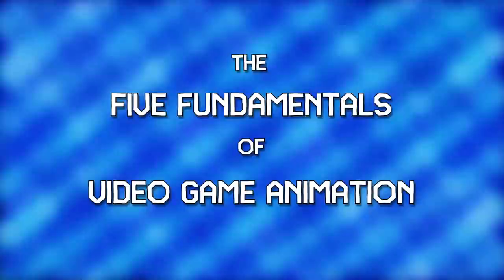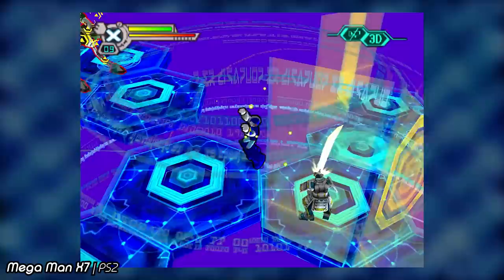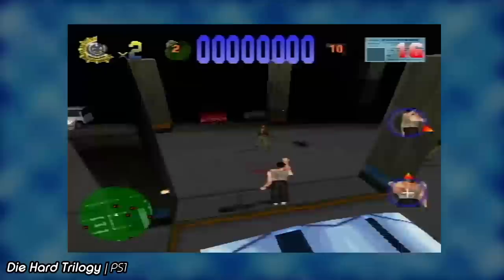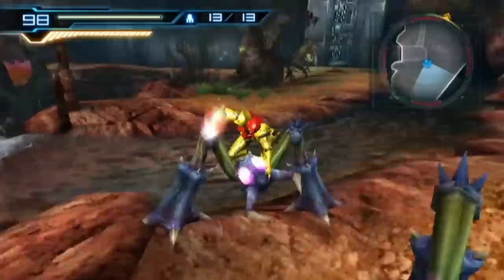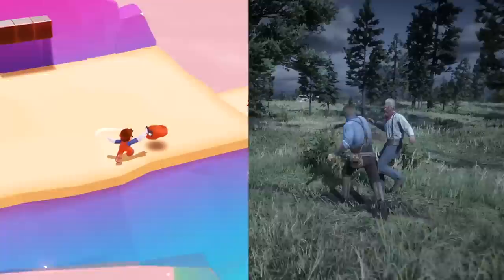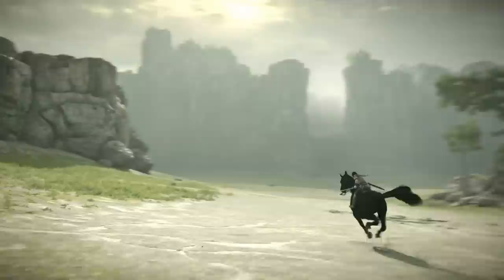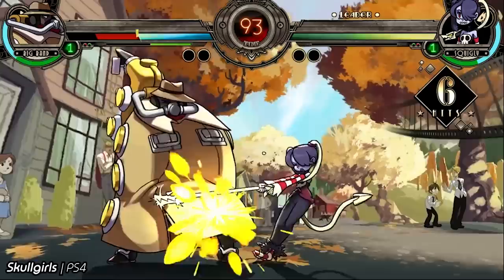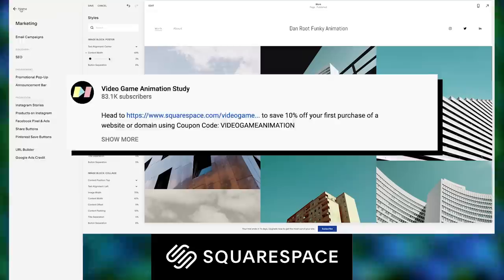Game Animation Fundamentals 🎮Readability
Continuing this mini-series looking at The Five Fundamentals of Video Game Animation, as proposed by Jonathan Cooper in his book:

This time we're looking at the fundamental of READABILITY, the fundamental that determines how your character looks from any angle.

0:00 - Track 4 - Time Trax
0:49 - Option - Mega Man X8
1:27 - Menu - Sonic the Hedgehog (iOS port)
2:35 - Track 3 - Sheep Dog 'n Wolf
6:58 - Special Stage (US) - Sonic CD